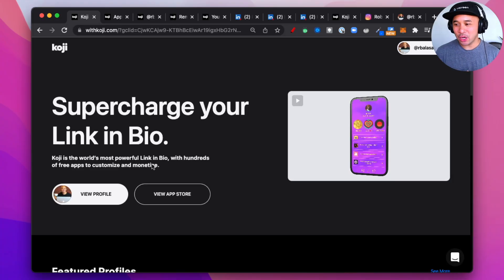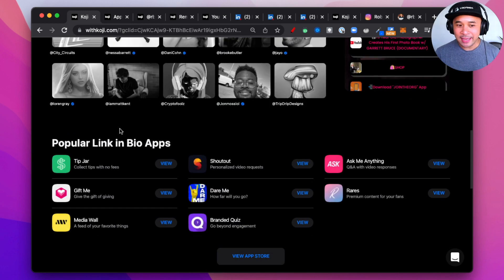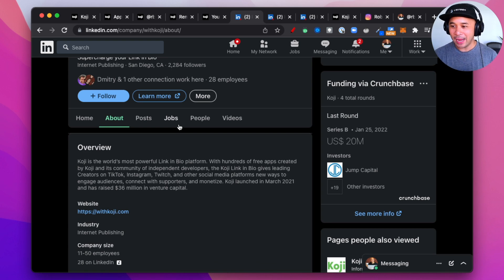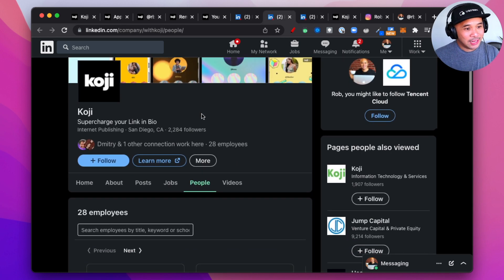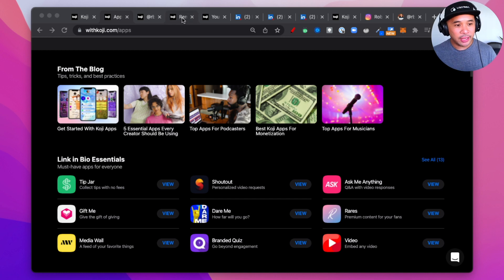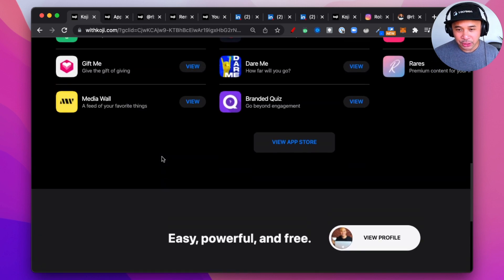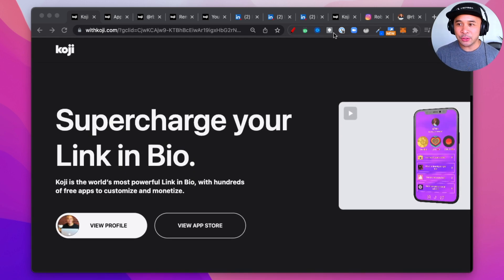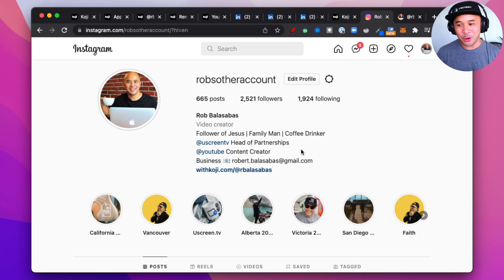Getting Started With Koji: Most Powerful Link-In-Bio App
Timestamps:
0:00 What is Koji?
0:50 What makes Koji special and different?
0:55 The Koji Link-In-Bio Apps Store
1:10 History of Koji
1:15 When was Koji Link-In-Bio launched and founded?
1:20 Has Koji raised funding?
2:00 How many Employees does Koji App have?
2:30 Who is Koji for?
3:00 How much does Koji cost? Pricing for Koji?
3:30 Getting started with using Koji